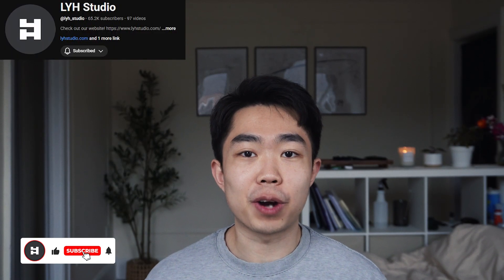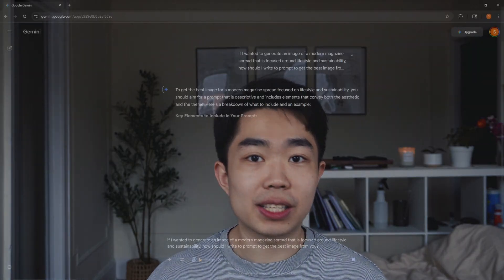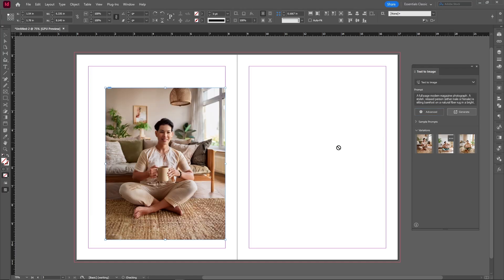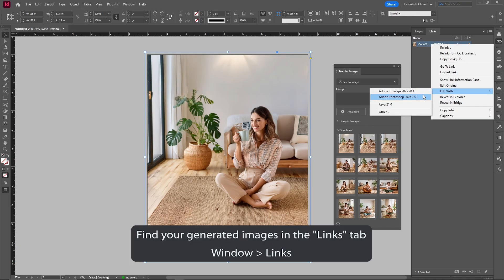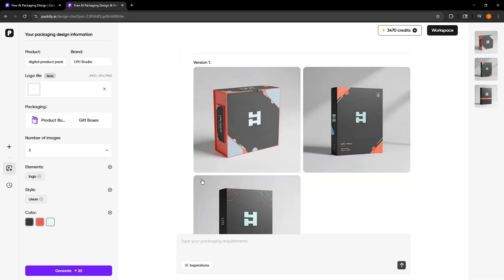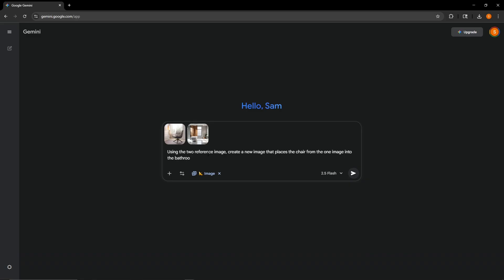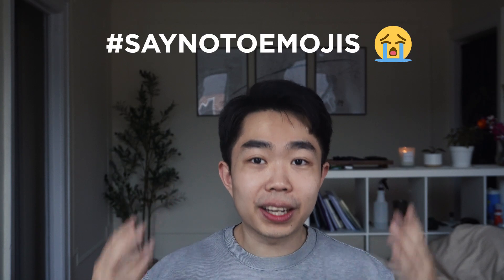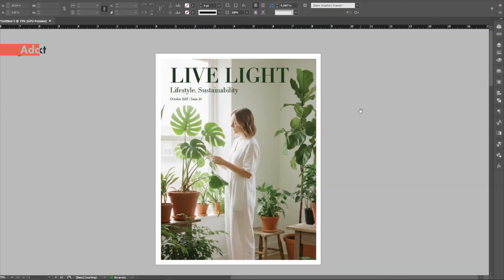The Secret to Using AI Inside Adobe InDesign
From idea generation to text formatting, this video shows exactly how I’m using tools like Google Gemini, Adobe Firefly, and ChatGPT to speed up my InDesign workflow and create editorial layouts faster than ever.

And stick around until the end — I’ll show you a real-time timelapse of me designing a complete zine in just 90 minutes using these exact AI techniques.

All image and Video B-reel from Pexels